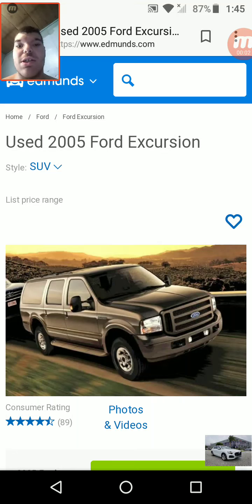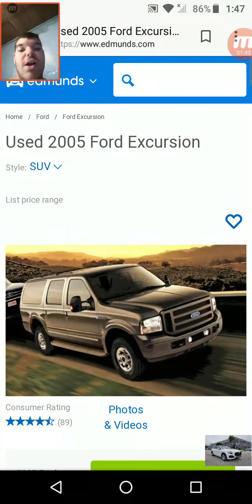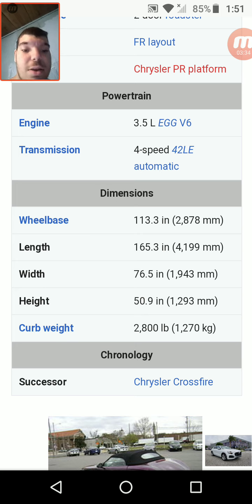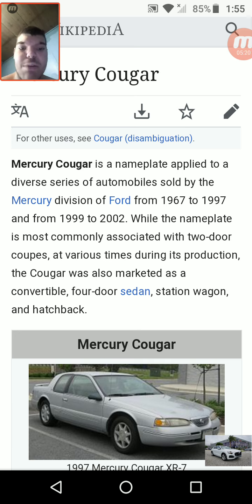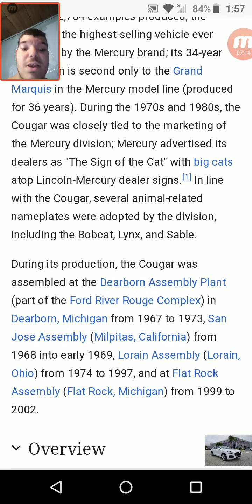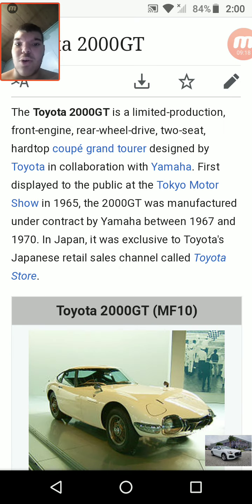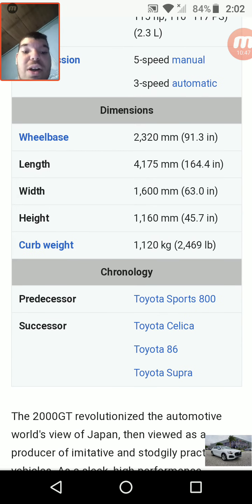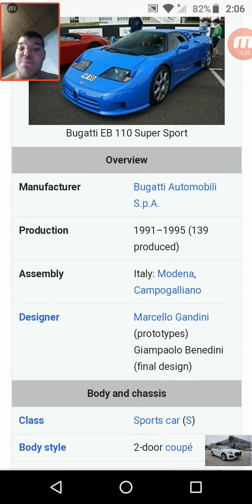Top 5 Vehicles That Were Long Forgotten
Plenty of other vehicles you may not remember.